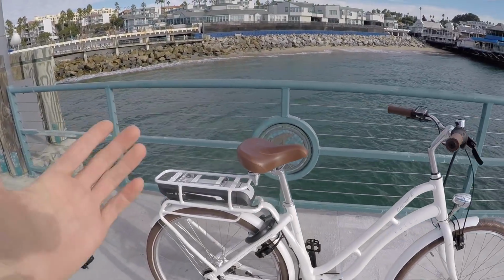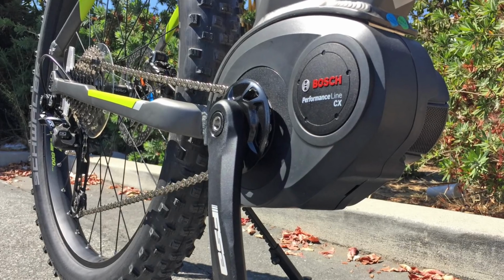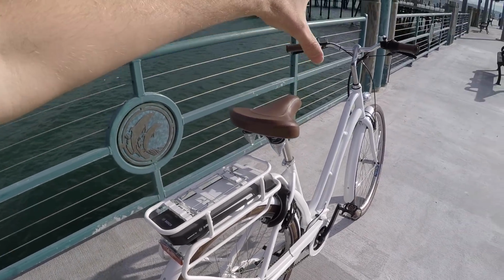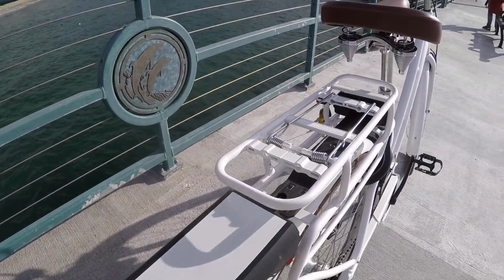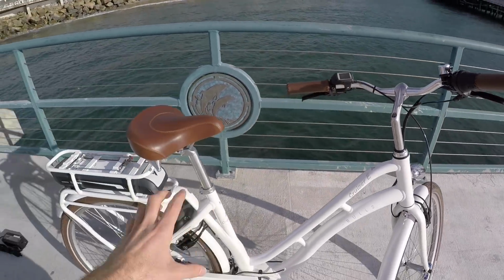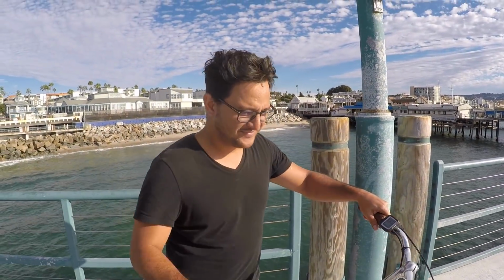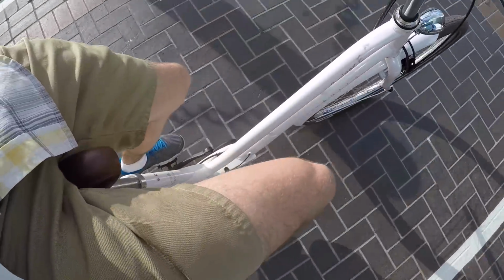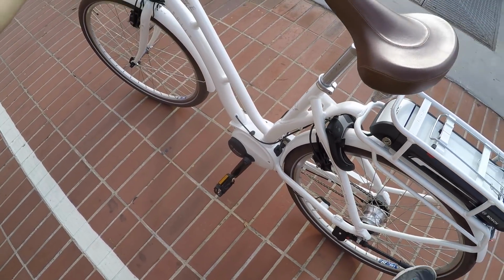BULLS Cruiser E Review - $3.3k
The BULLS Cruiser E is a feature-complete cruiser style electric bicycle with paint-matched fork, fenders, rear rack, chain cover, and motor casing, available in three frame sizes with adjustable stem for good fit. Large sprung saddle, puffy stitched grips, swept back handlebars, and the deep step-thru frame make this an approachable and comfortable e-bike, your body position will be more upright and relaxed. Internally geared 7-speed Shimano Nexus hub can be shifted at standstill and isn't as vulnerable as a traditional derailleur (though it does weigh more and can shift slower), Bosch Active Line Plus motor is light and compact. Smaller Bosch Purion display might be harder for some people to read when upright, it's not removable and the button pad can be finnicky, rear-rack battery contributes to frame flex and speed wobble, unique seat post size.